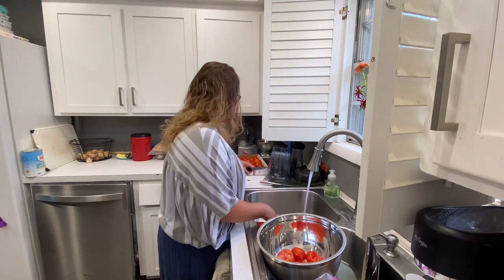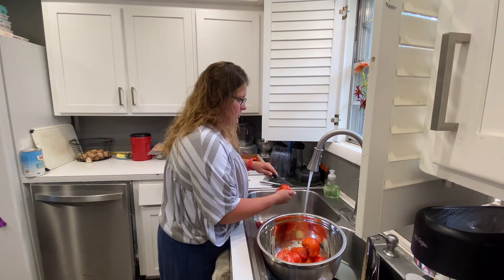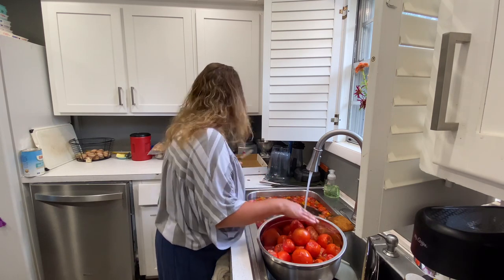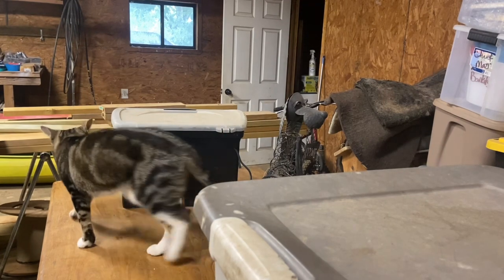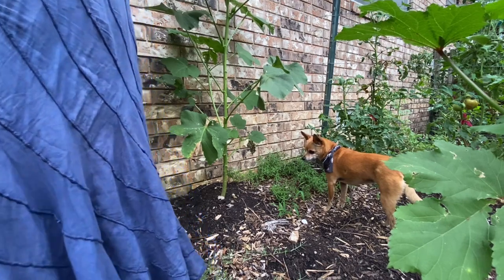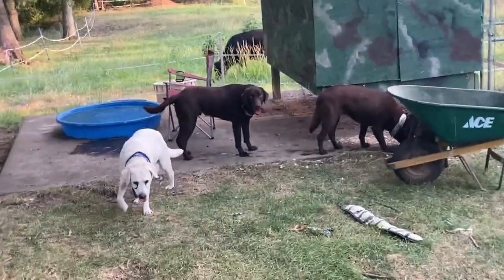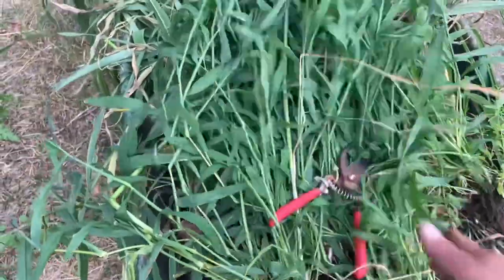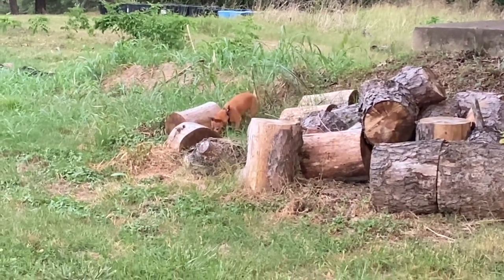Coring and scoring tomatoes and garden clean up and harvest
We start out in the kitchen coring and scoring a free box of tomatoes. I talk canning with you. Then we wonder out to the garden and do some cleanup and a small harvest. There is a storm coming in that is bringing a glorious cool breeze.

It took many sacrifices, tears, and beads of sweat to move across the country from Oregon to this beautiful slice of heaven on earth. And I sure hope you will stay awhile and watch us build this farm into a farm that feeds our bodies as well as our souls. Please make yourself comfortable and pull up a chair in my garden, my barn, and my home.

Feed store Mountain View, AR